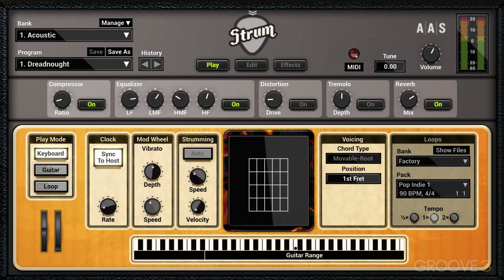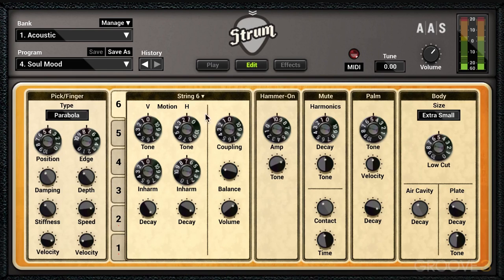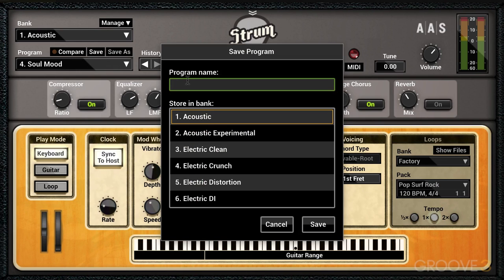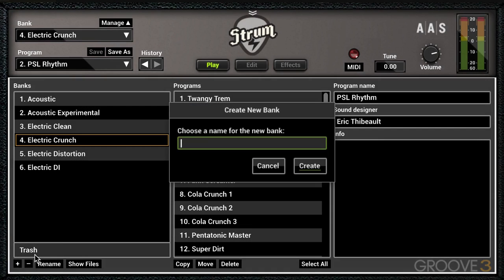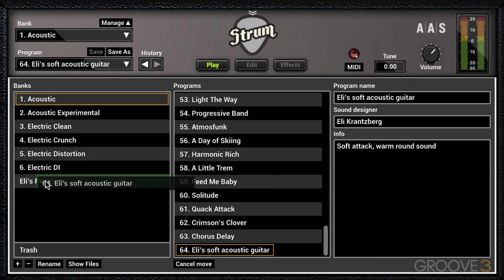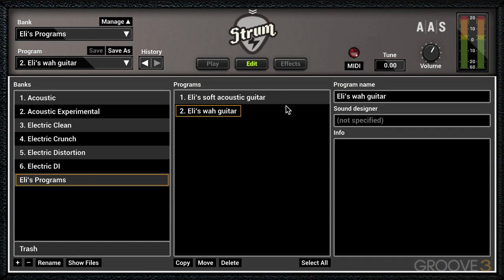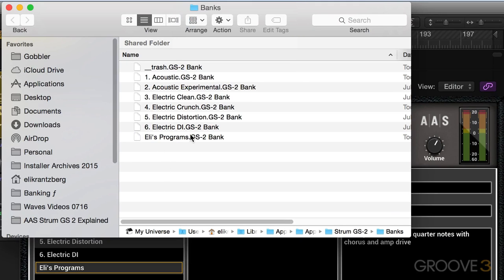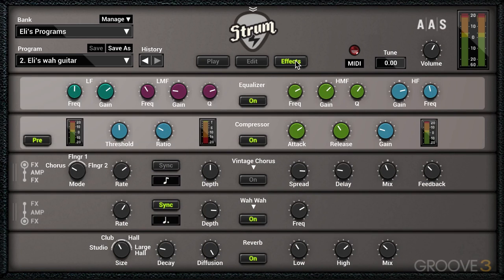Strum GS-2 Tutorials—Managing Banks and Programs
Learn how to save and manage custom banks and programs.